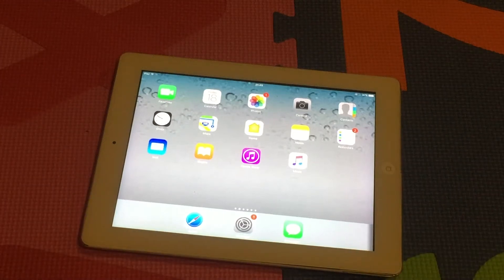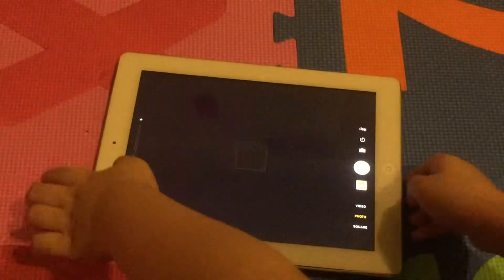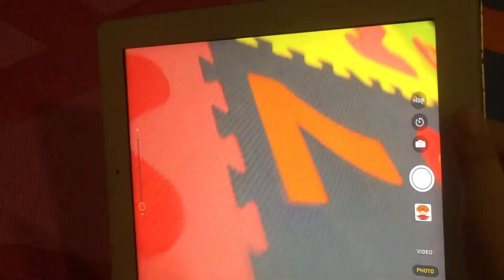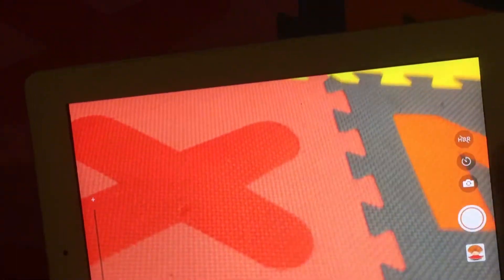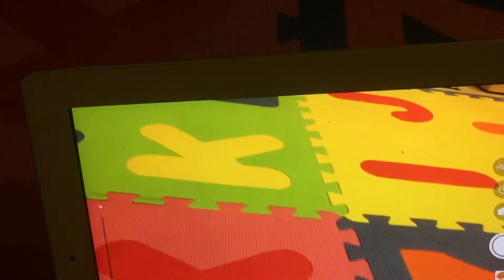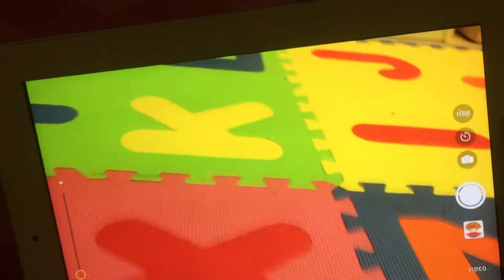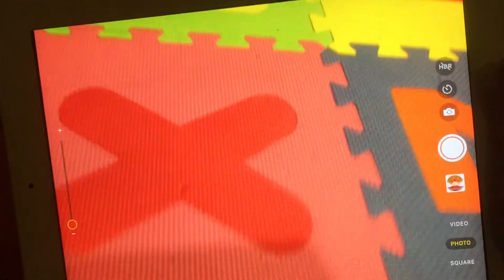How the quality of iPad 4 camera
In this video i will show you how a quality of this iPad 4 its better than iPad 3 because this is iPad 4 not iPad 3 so see the diffrence iPad 4 and iPad 3 camera: